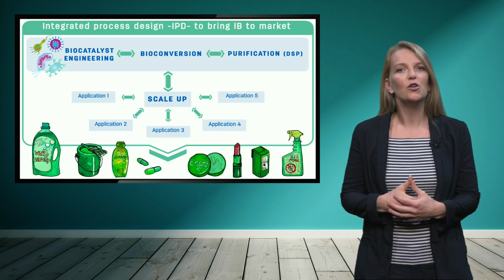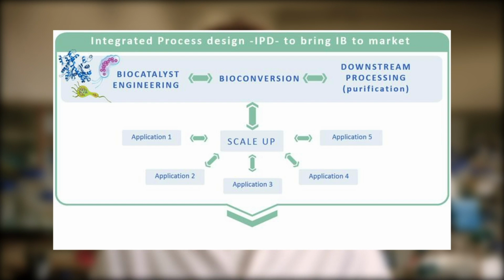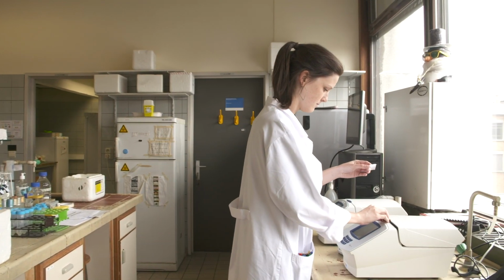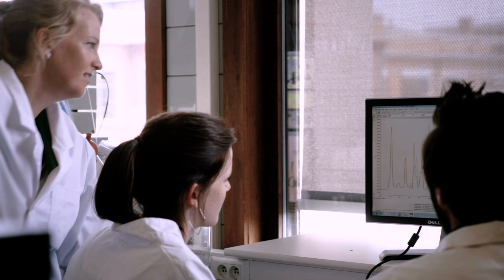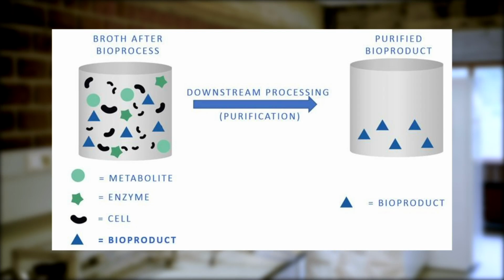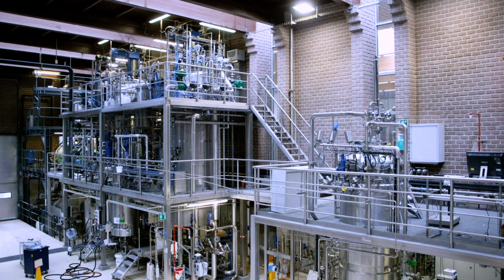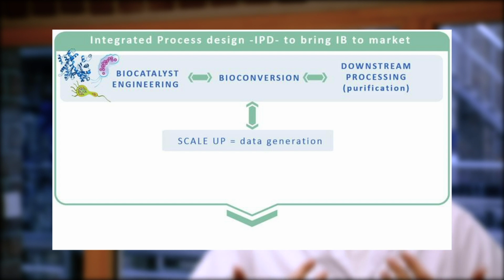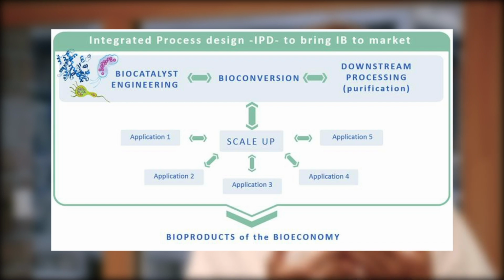BioBased1x_2018_Module_5_5-4_A_new_biosurfactant-video